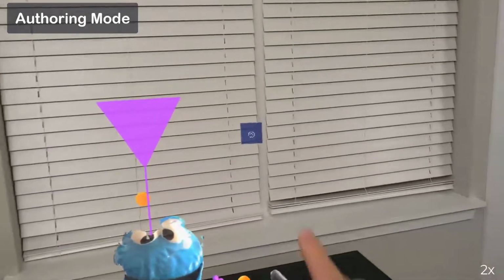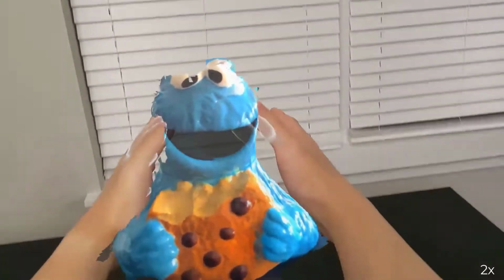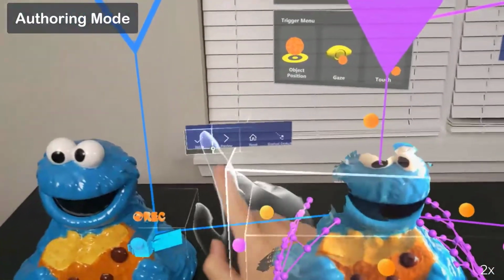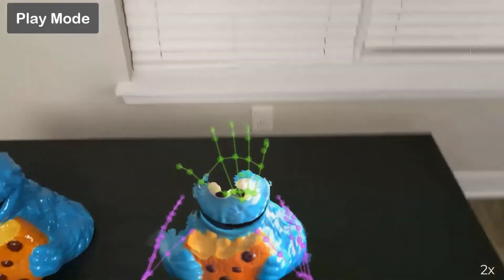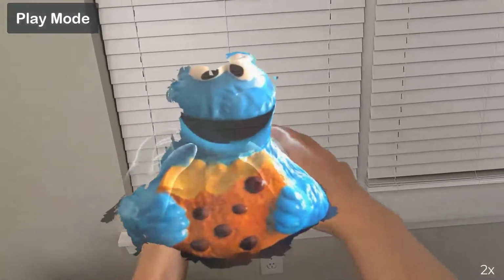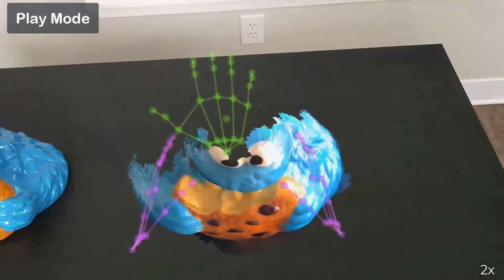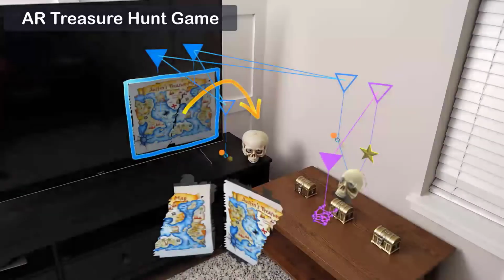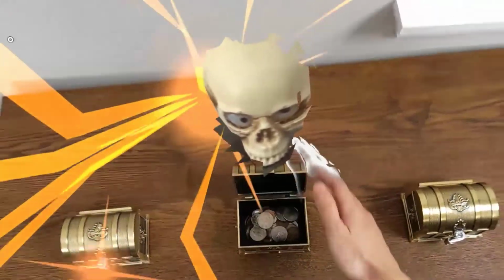GesturAR: An Authoring System for Creating Freehand Interactive Augmented Reality Applications